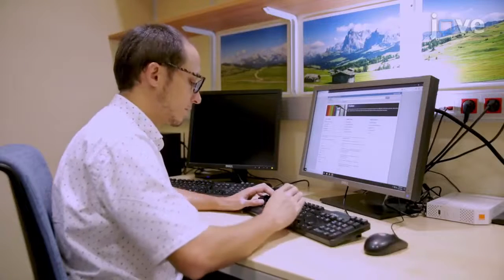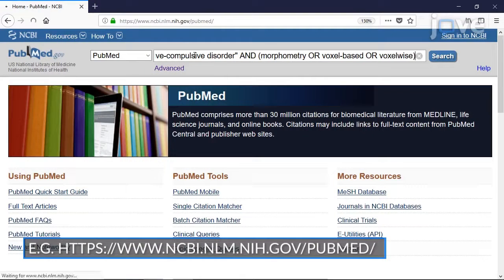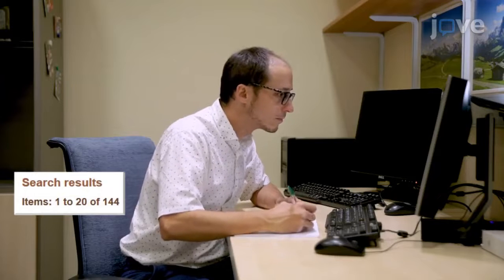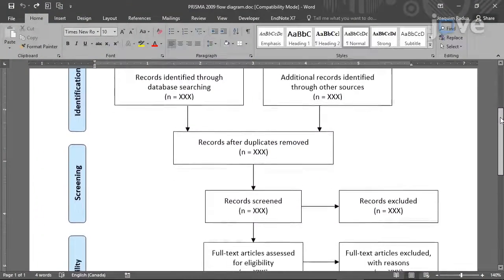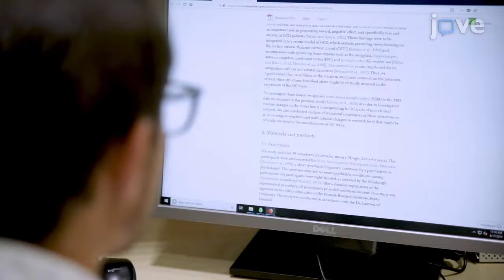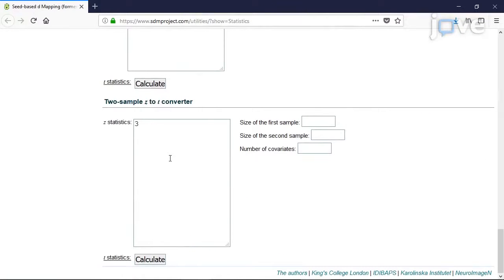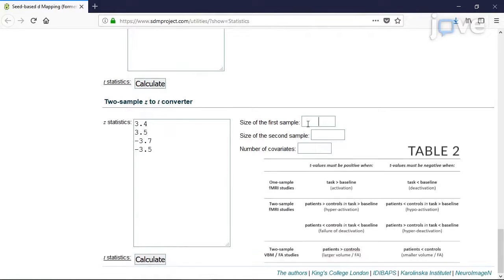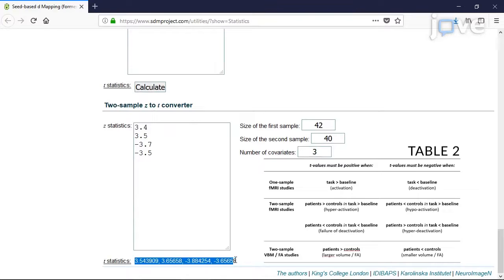Voxel-Based Neuroimaging Studies by SDM-PSI | Protocol Preview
Meta-analysis of Voxel-Based Neuroimaging Studies using Seed-based d Mapping with Permutation of Subject Images (SDM-PSI) -  a 2 minute Preview of the Experimental Protocol

Anton Albajes-Eizagirre, Aleix Solanes, Miquel  Angel Fullana, John P. A. Ioannidis, Paolo Fusar-Poli, Carla Torrent, Brisa Solé, Caterina  Mar Bonnín, Eduard Vieta, David Mataix-Cols, Joaquim Radua
Institut d'Investigacions Biomèdiques August Pi i Sunyer (IDIBAPS),; Mental Health Research Networking Center (CIBERSAM),; Hospital Clinic de Barcelona, Institute of Neurosciences; Stanford University School of Humanities and Sciences, Departments of Medicine, of Health Research and Policy, and of Biomedical Data Science, Stanford University School of Medicine, and Department of Statistics; King's College London, Department of Psychosis Studies, Institute of Psychiatry, Psychology and Neuroscience; South London and Maudsley NHS Foundation Trust, OASIS Service; University of Pavia, Department of Nervous System and Behavioral Sciences; University of Barcelona,; Karolinska Institutet, Centre for Psychiatric Research and Education, Department of Clinical Neuroscience;

We detail how to conduct a meta-analysis of voxel-based neuroimaging studies using Seed-based d Mapping with Permutation of Subject Images (SDM-PSI).